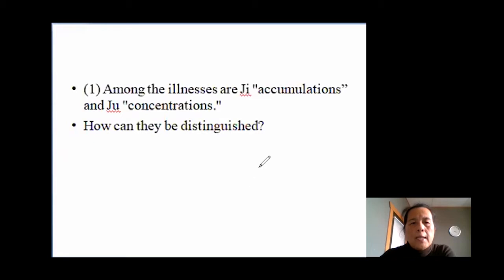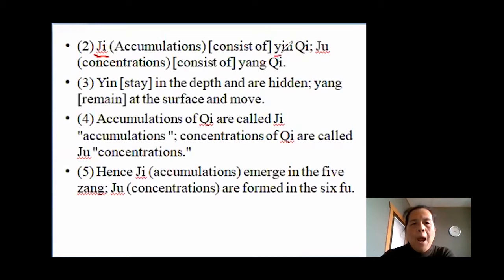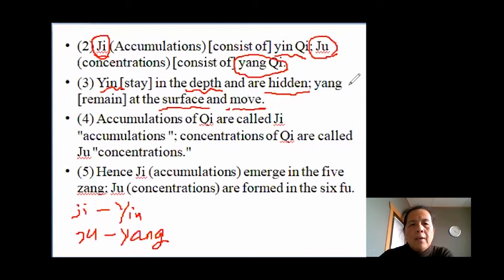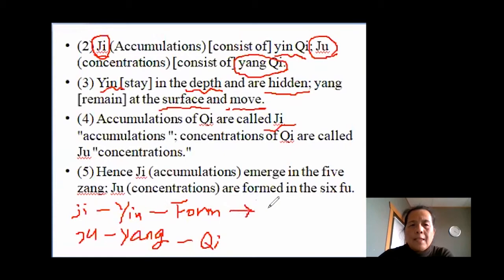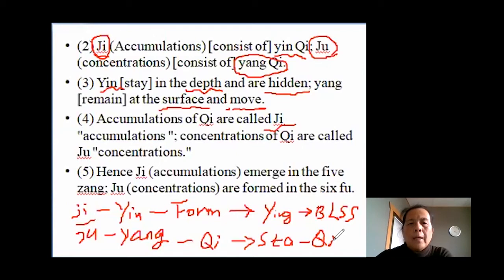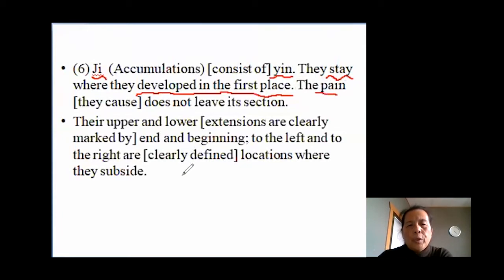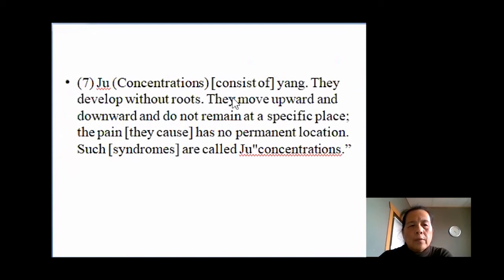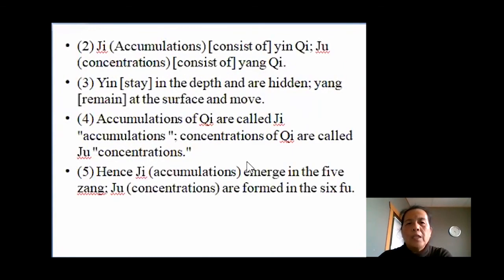55 THE FIFTY-FIVE DIFFICULT ISSUE - Nan Jing (Ching) -The Classic of Difficult Issues/ 难经 - 第五十五难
The Huangdi Bashiyi Nanjing (The Huang Emperor's Canon of Eighty-One Difficult Issues), often referred to simply as the Nan Jing, is one of the classics of traditional Chinese medicine (TCM). Written in the late Han dynasty(202-220 BC), the Nan Jing is so named because its 81 chapters seek to clarify mysterious statements made in the Huangdi Neijing.

There are two interpretations for the meaning of the title of "Difficulty": the difficult character is used as the question, and the other character is used as the difficult and easy.
"The Classic of Difficulties" is the first book to explain the problems and main points of the "Huangdi Neijing".

Later generations listed it as one of the four classics of Chinese medicine.